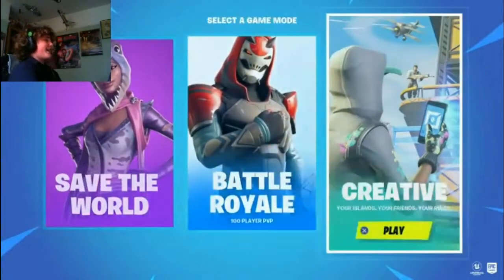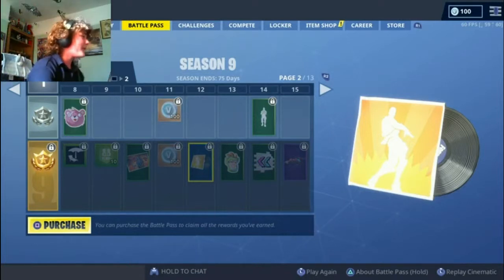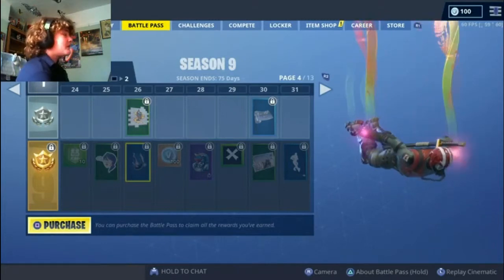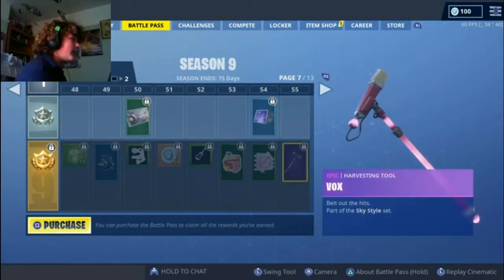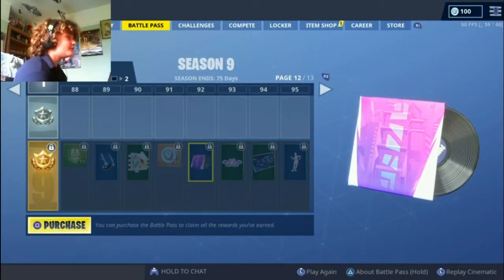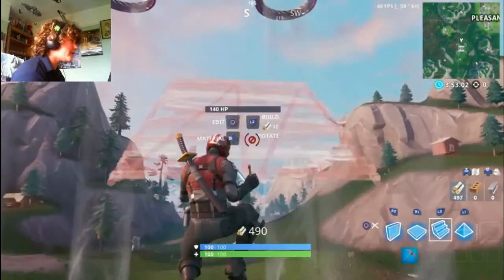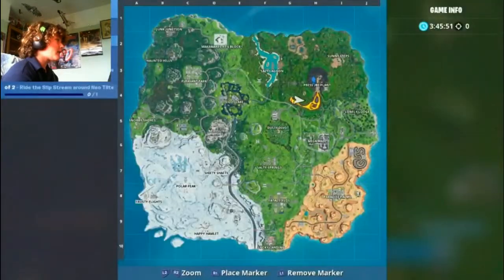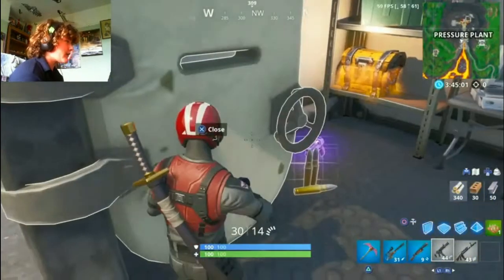Fortnite S9 Reaction! (No Intro)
Season 9 is the new season of Fortnite! Sorry no intro whoops.